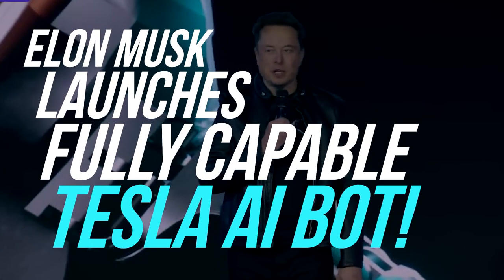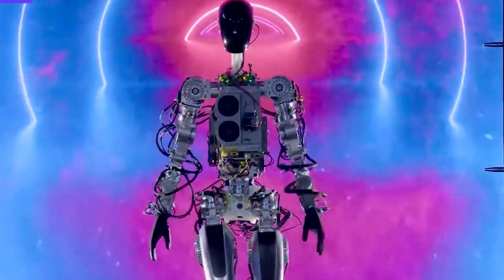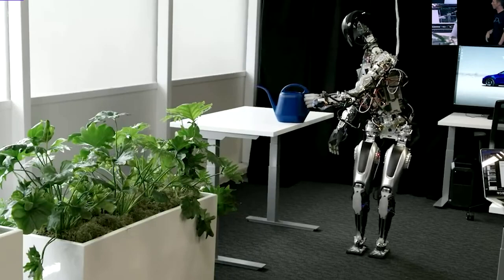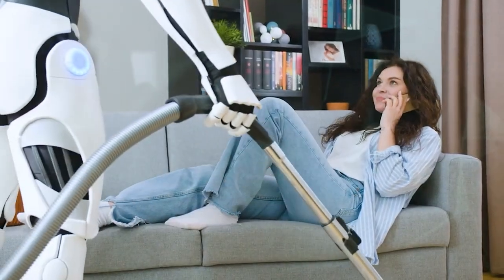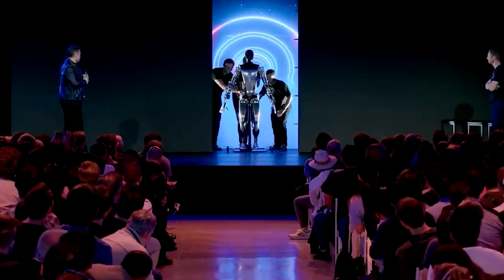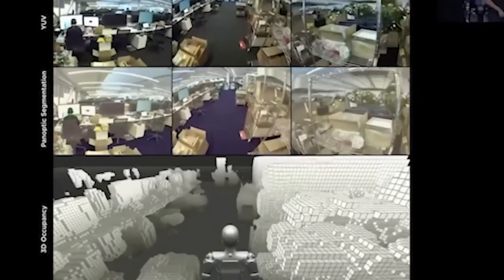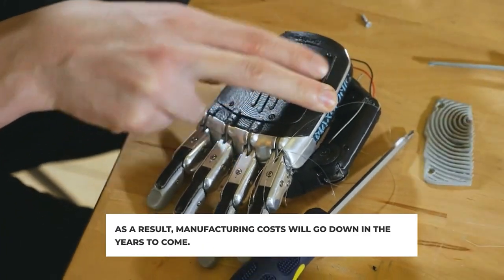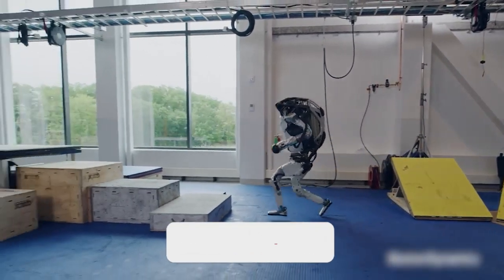Elon Musk Launches Fully Capable Tesla AI Bot!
Will this be the future? Or is this tech a piece of the past? Watch until the end to find out!

🎦NEXT VIDEO!